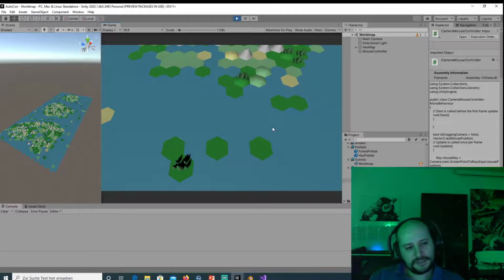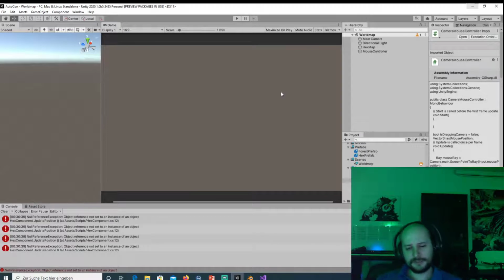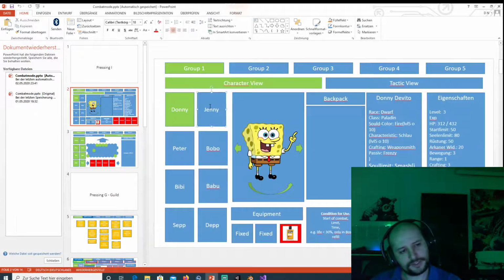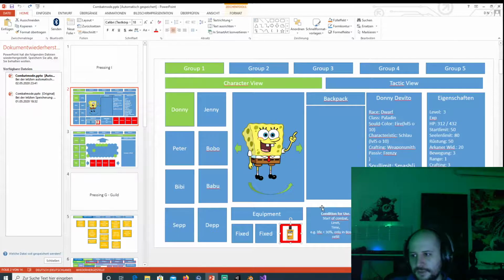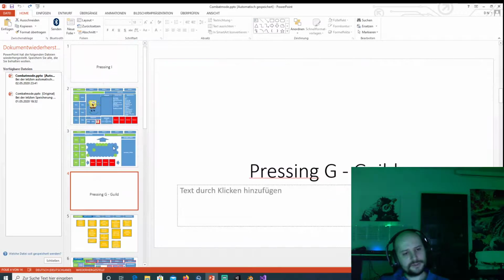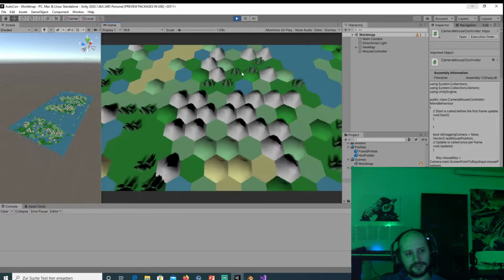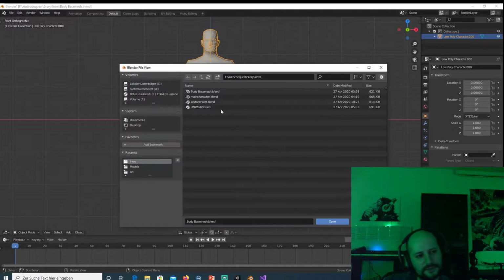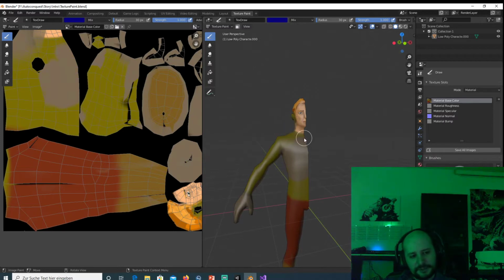Game designing aint easy - Autoconquest Dev-Blog (Part 3)